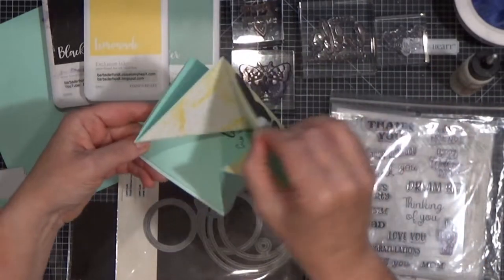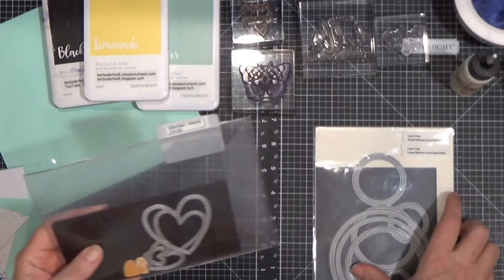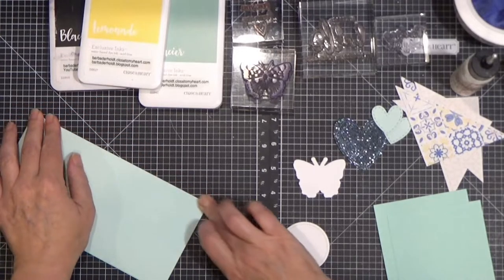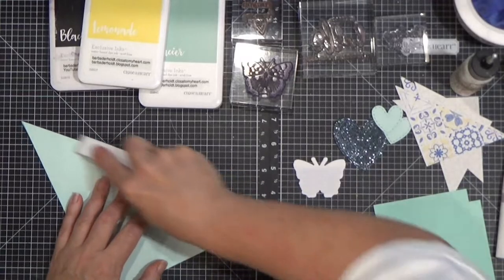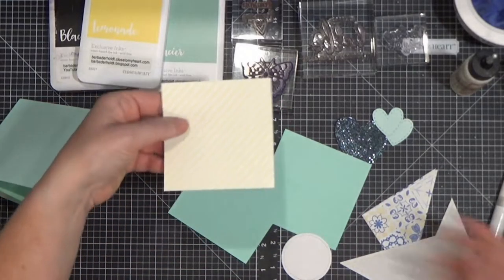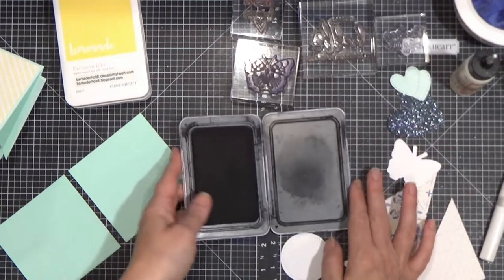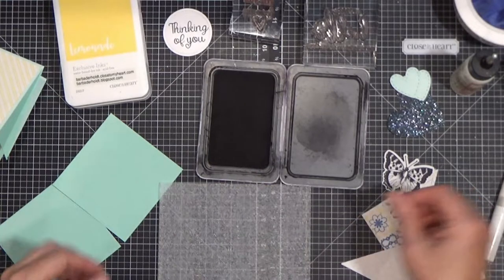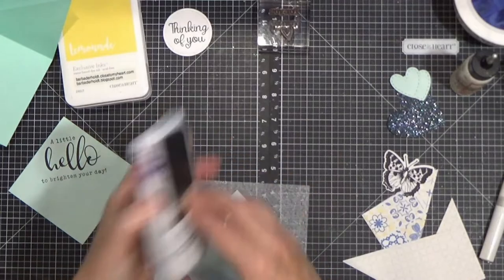August 2022 VIP Club Card Kit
Here is the video for my VIP Club's August 2022 card kit.  Enjoy!

Be A VIP!